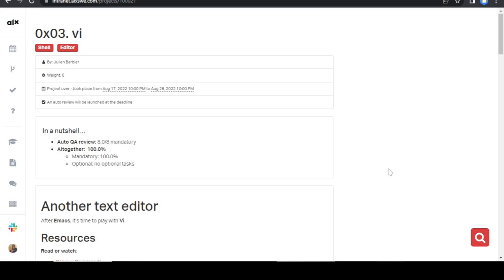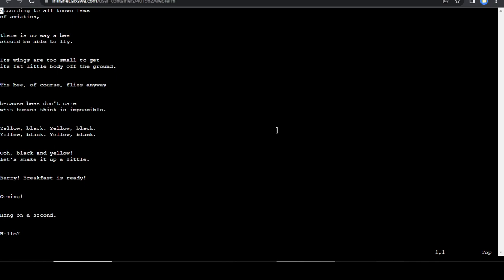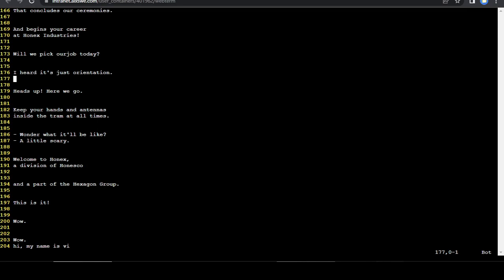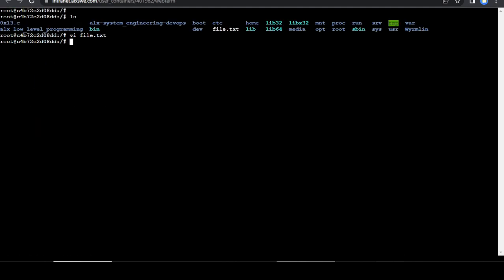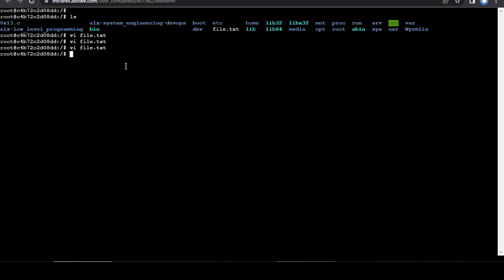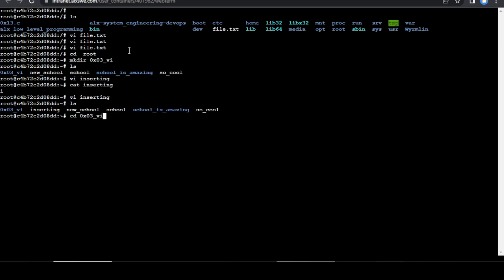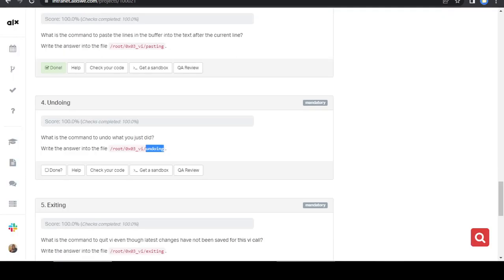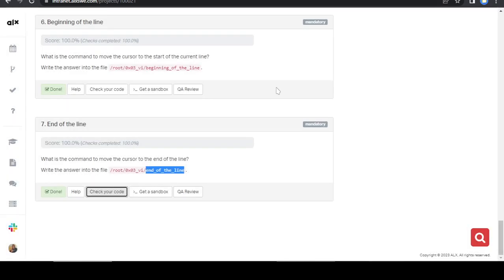0x03_vi 100% completed and explained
This is a video guide to the 0x03_vi project